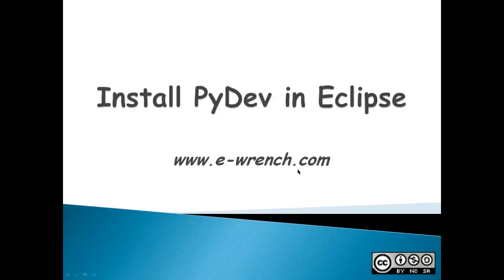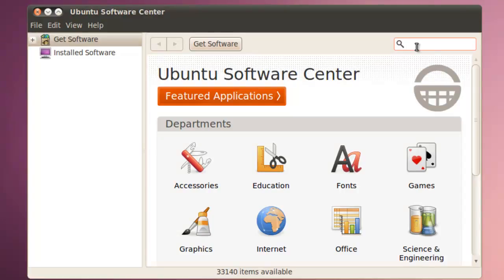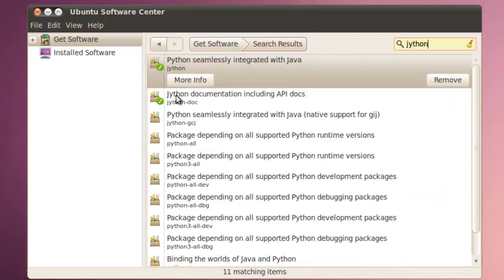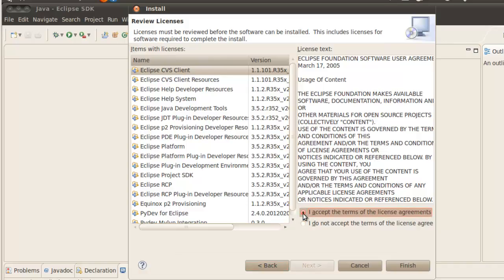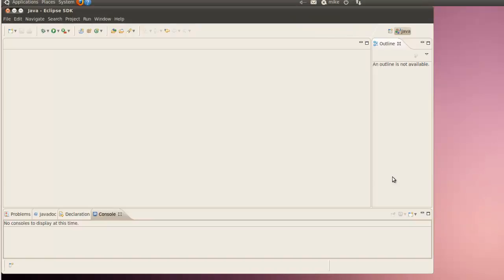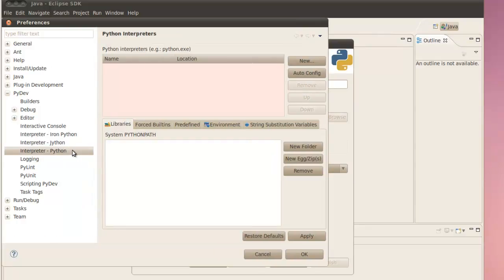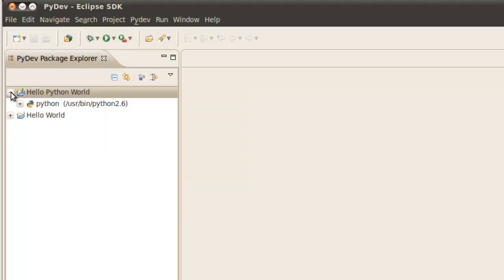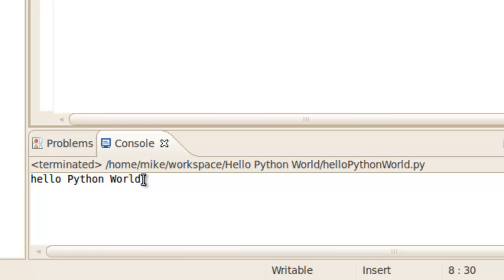Install PyDev Python Plugin into Eclipse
Demonstrates how to Install PyDev into Eclipse on an Ubuntu 10.04 Desktop. Jython and Iron Python are also installed. PyDev is configured for Python interpreter. Installation of PyDev is verified by creating Python "Hello World" Program.